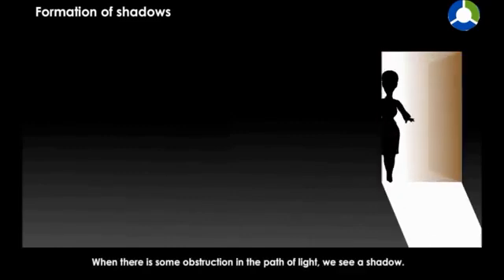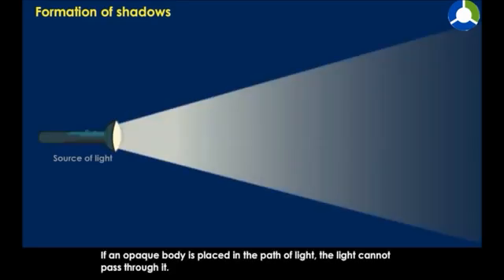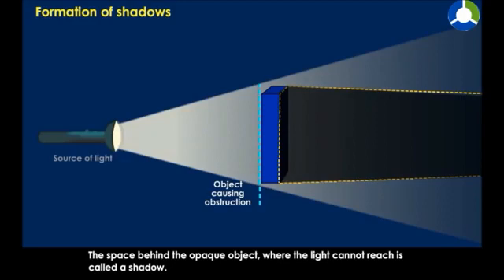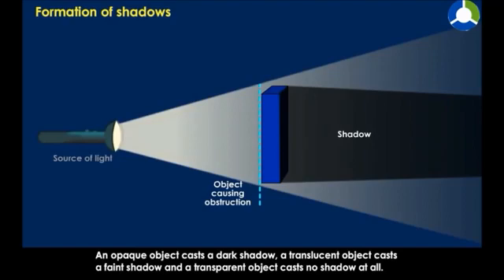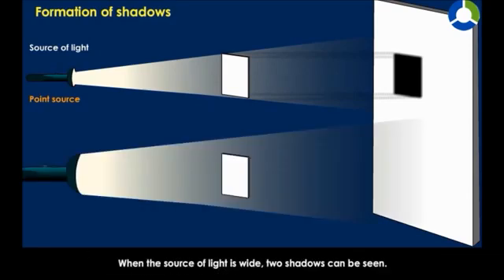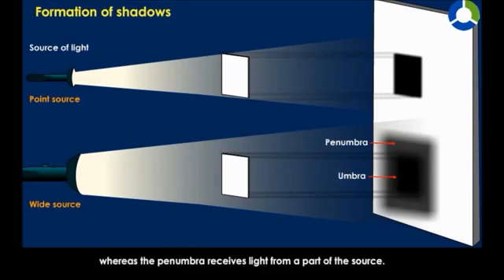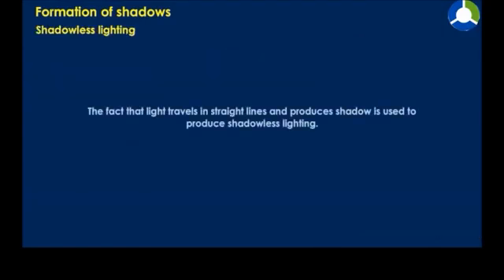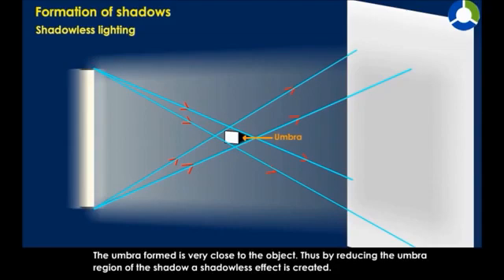December 6, 2019(3)